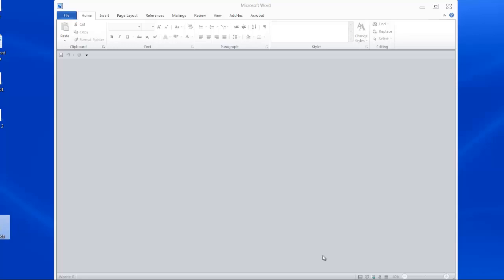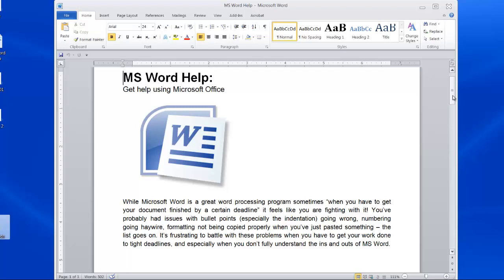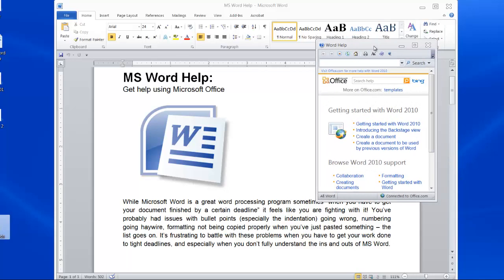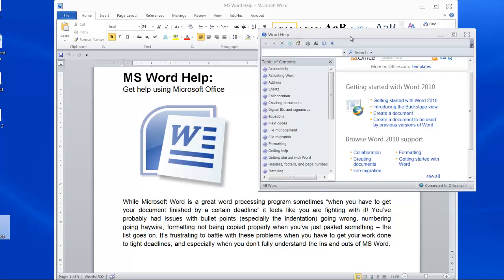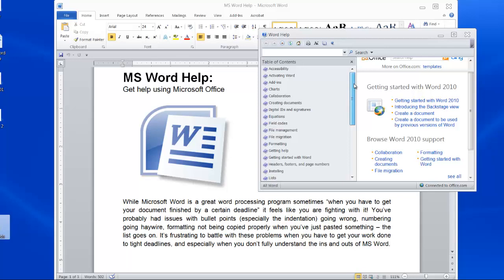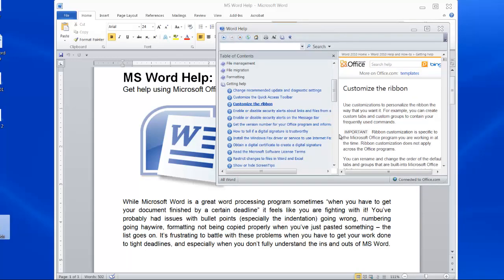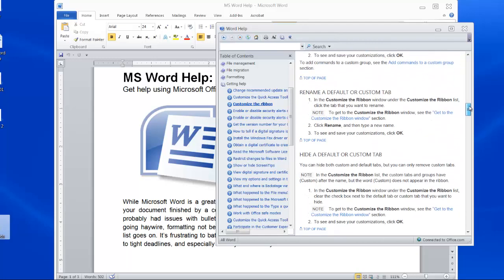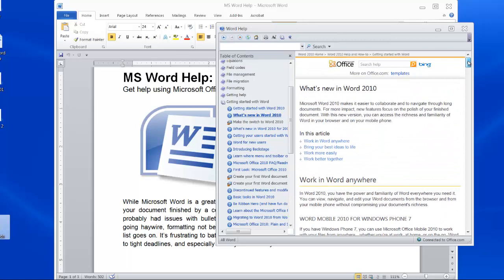Microsoft Help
Using Microsoft Helpas a resource in thepreparation of a paper